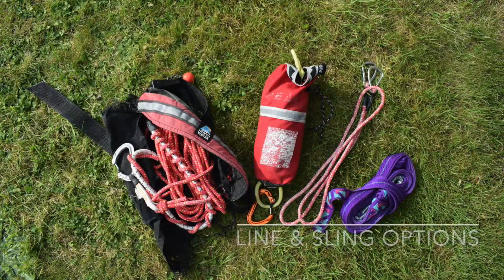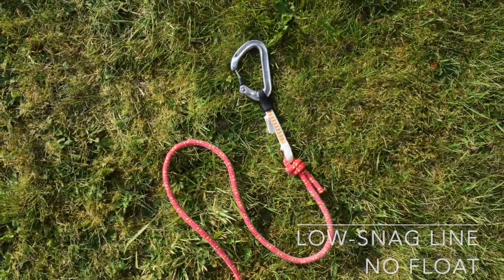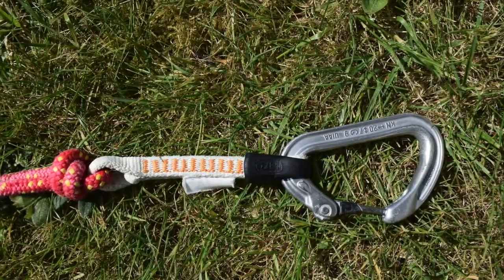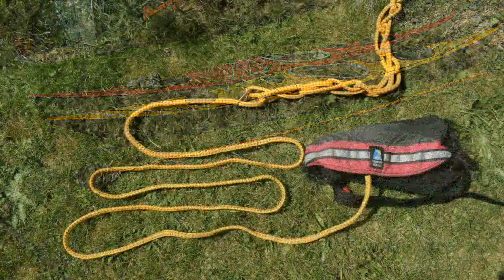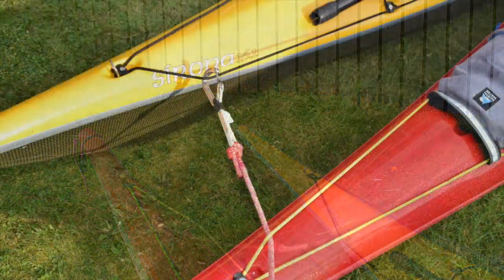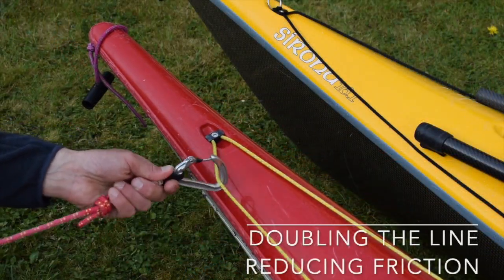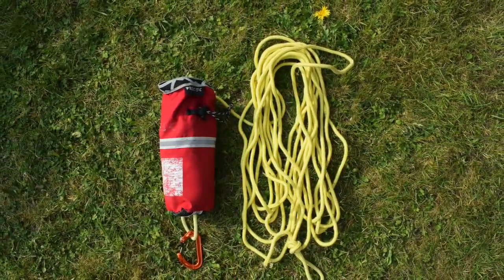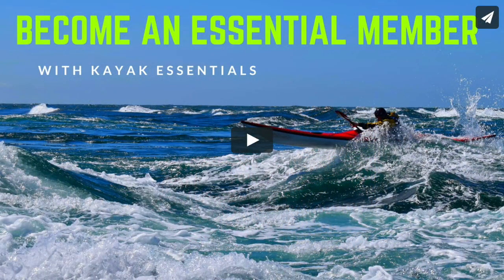2020 sea kayaking skills - sea kayak tow line options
This video explores some towline decision-making options for leaders and coaches in dynamic water - part of our Kayak Essentials Decision-Making in Sea Kayaking series.